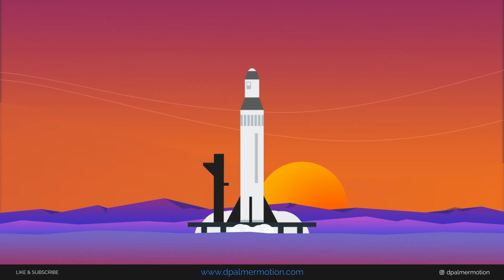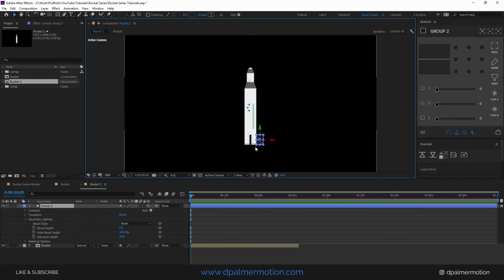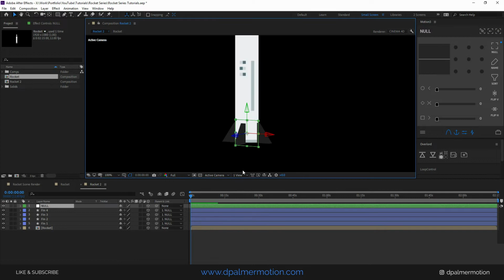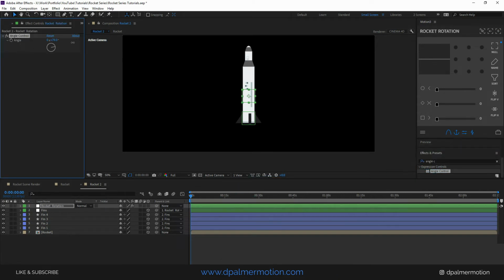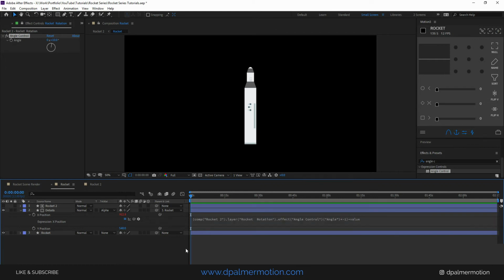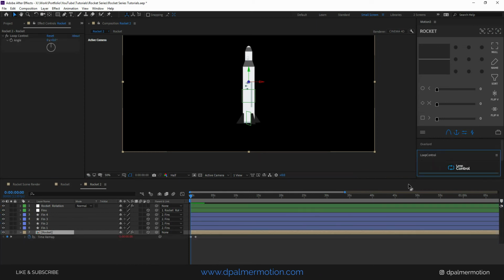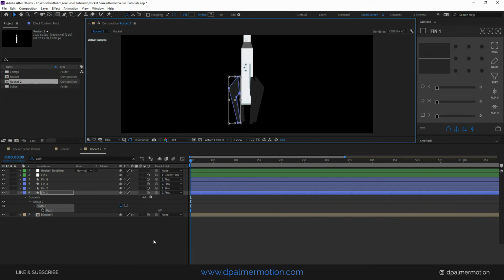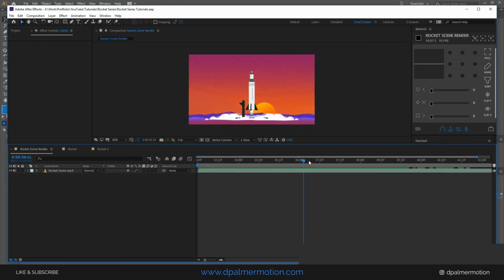After Effects Tutorial: Rocket Fins & Rotation / rigging in faux 3D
Create a Rocket Rig in After Effects
Part 1 in a series covering a couple of techniques used in an animated rocket scene.
Using shape layers in 3d space to create the rocket rotation and basic expressions to set up a basic rocket rig that you can insert any design into with ease.

Loop Control takes a PreComp you want to loop, and provides a control to keyframe the speed and timing of the loop as much as you want.